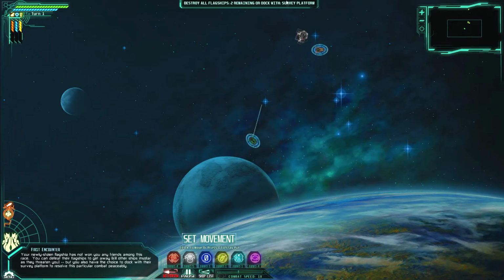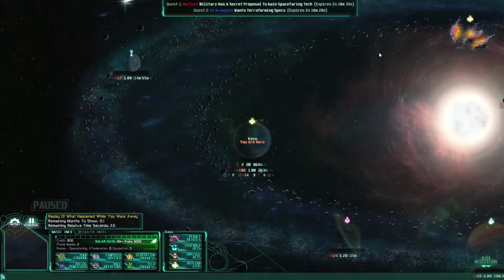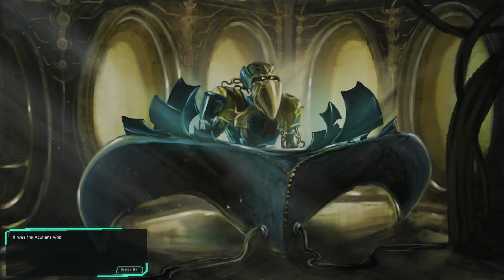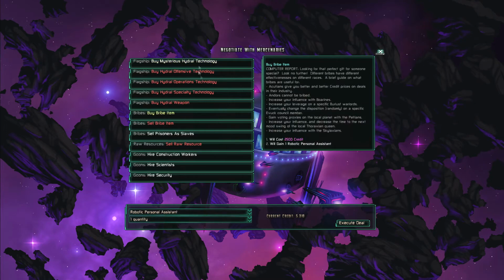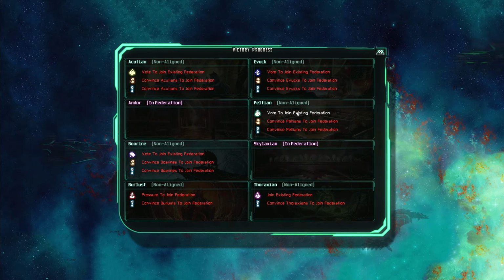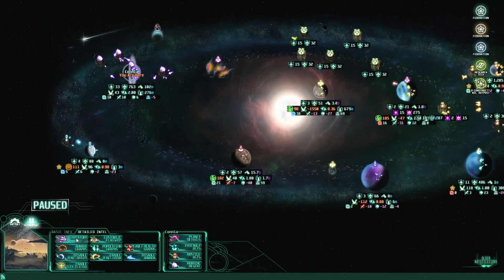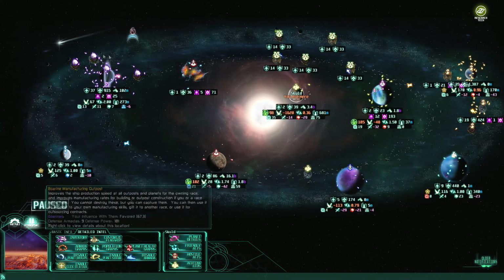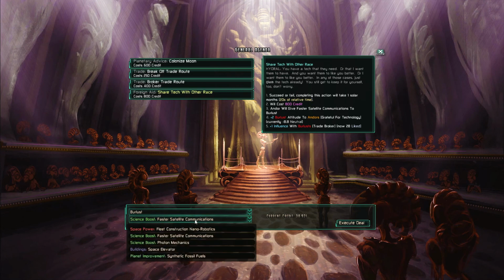The Last Federation - Space Peace Comes At A Price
If you like this video, consider clicking on the following link for potential prolonged entertaining experience